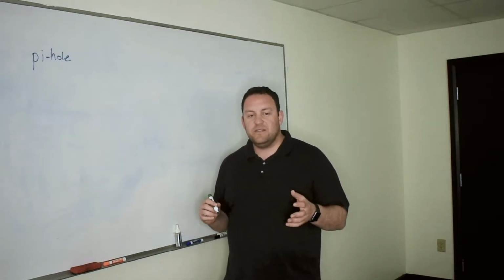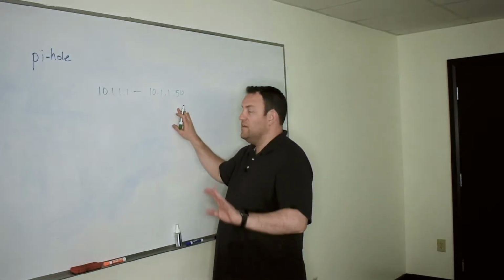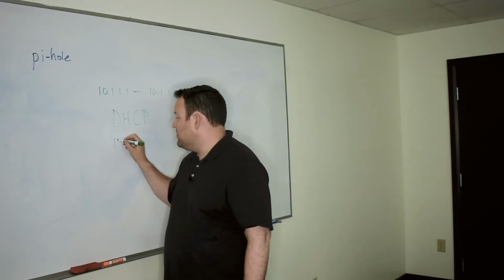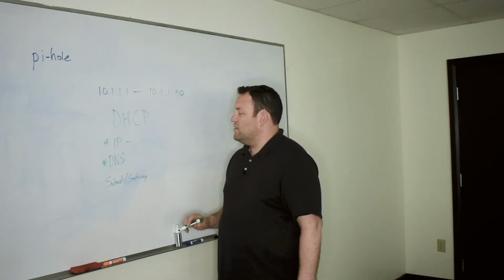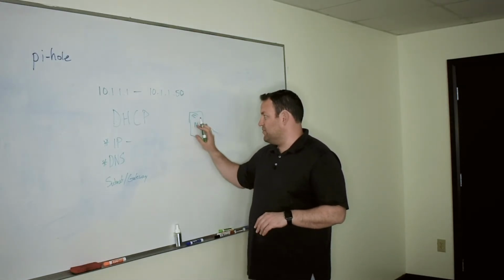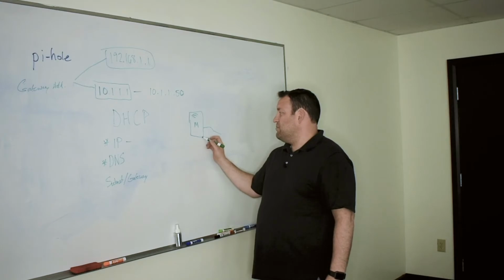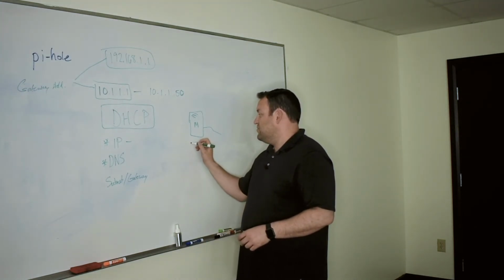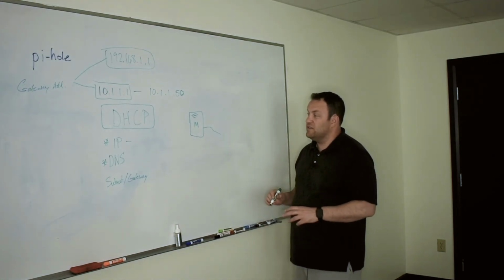Networking Basics - DNS Part 2